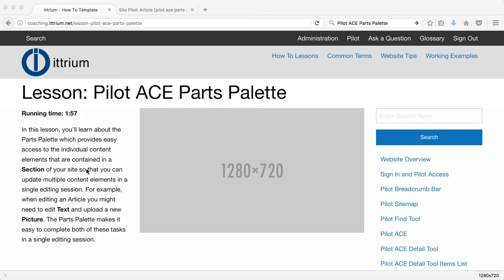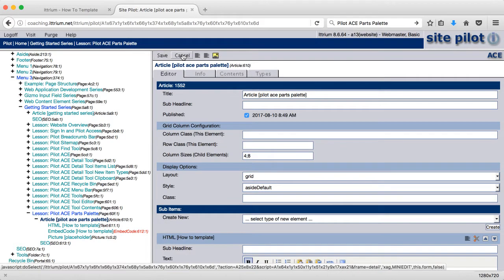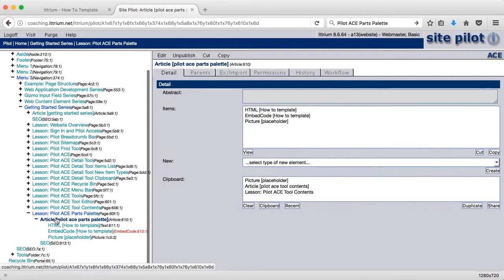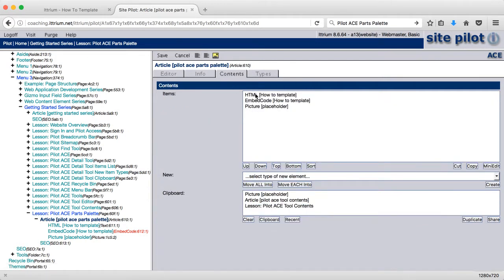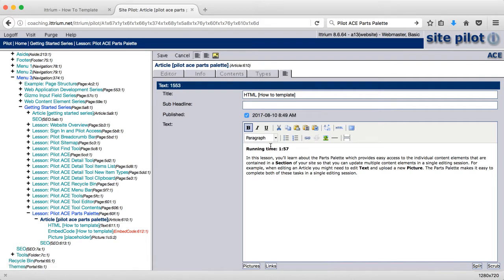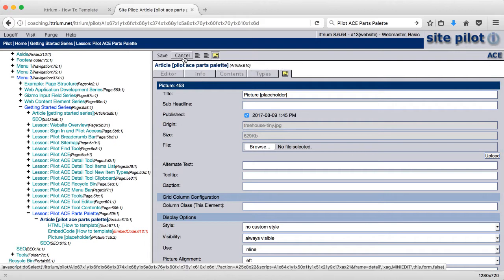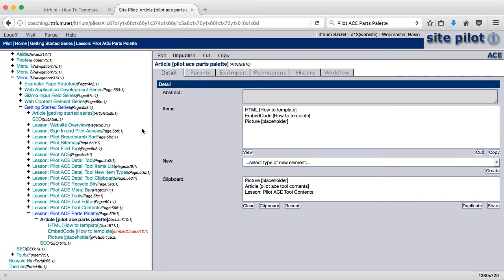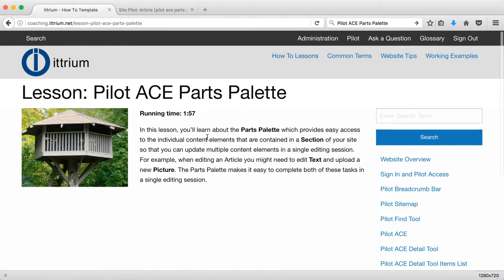Pilot ACE Parts Palette